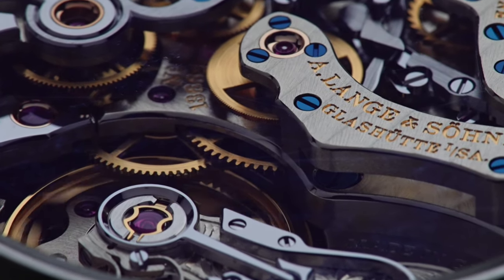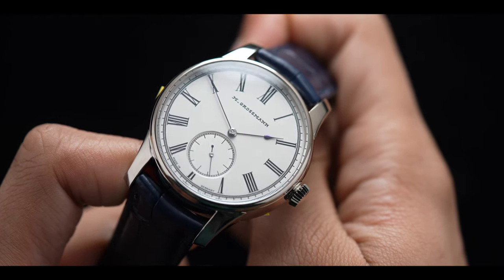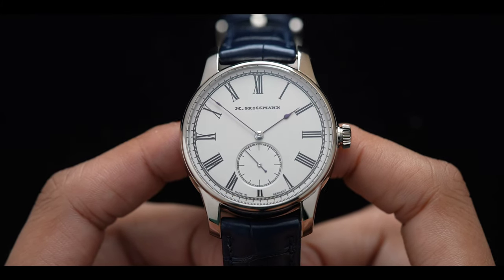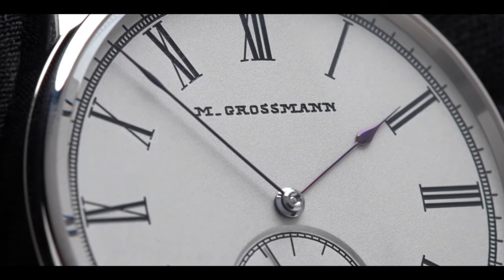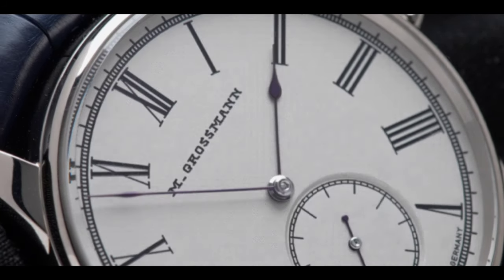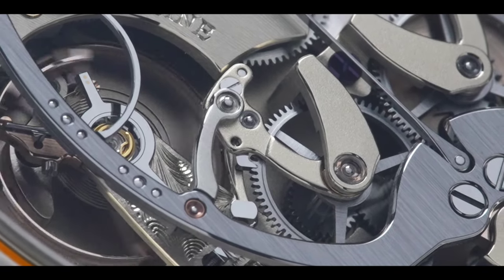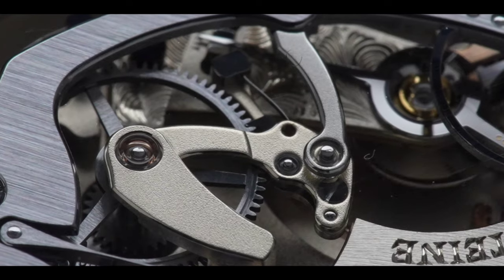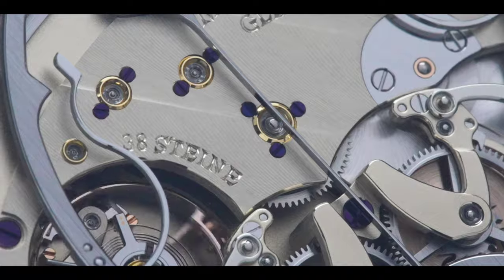Collectors Best Kept Secret | The Moritz Grossman Hamatic Vintage Silver-Plated Dial In White Gold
FOR MORE WATCH RELATED CONTENT

For content and youtube collaborations

Check out some of our hidden gems, We carry Rolex, Audemars Piguet, Patek Phillipe, A Lange Sohne, Gronefeld, F.P Journe, De Bethune, MB&F, Grand Seiko and many more check them out here: